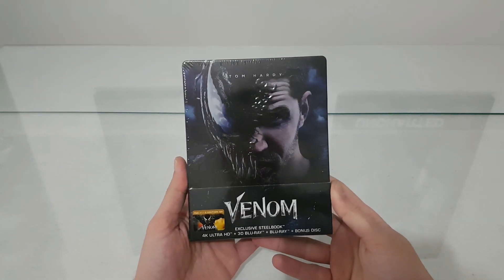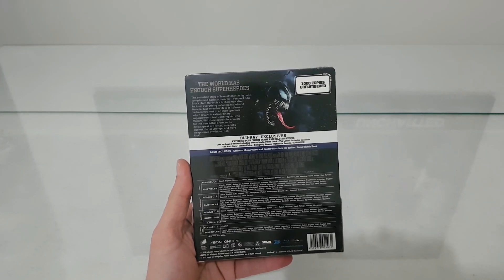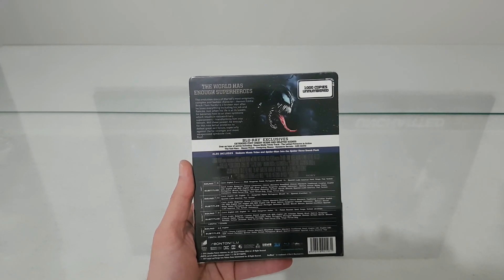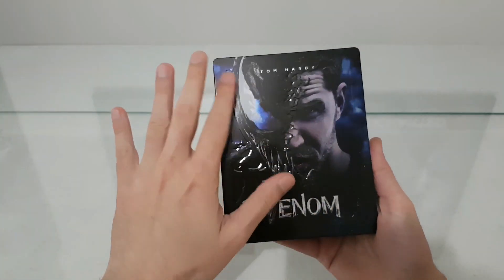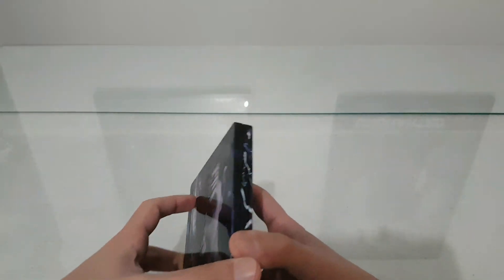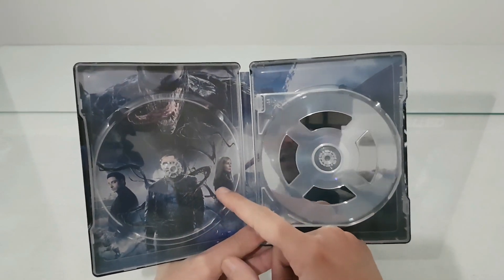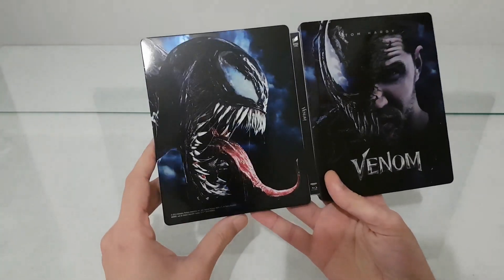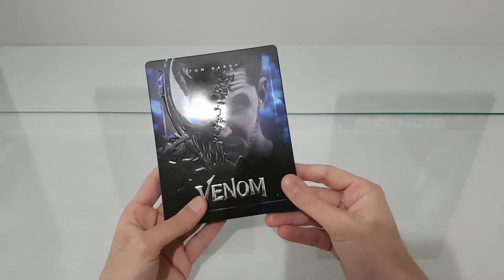VENOM 4k 3D 2D Steelbook Edition Bluray Movie unboxing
VENOM 4k 3D 2D Steelbook Edition Bluray includes
the 4k,3D,2D and bonus bluray with extras.A must buy edition.